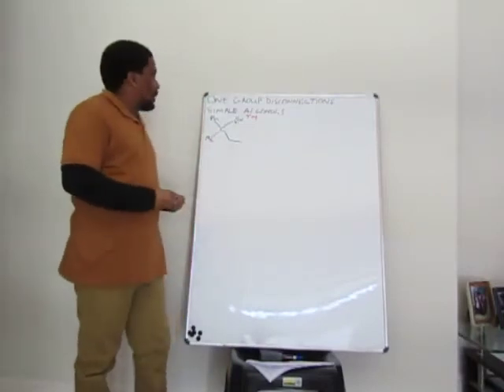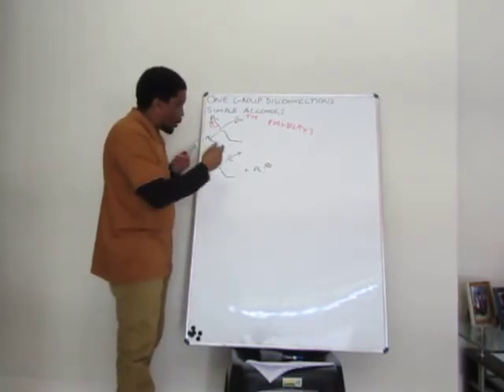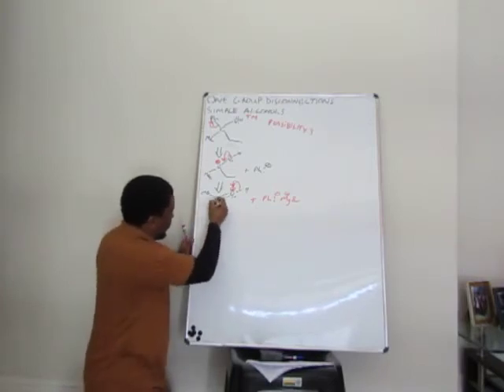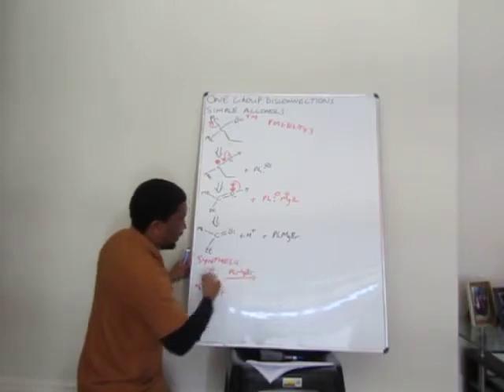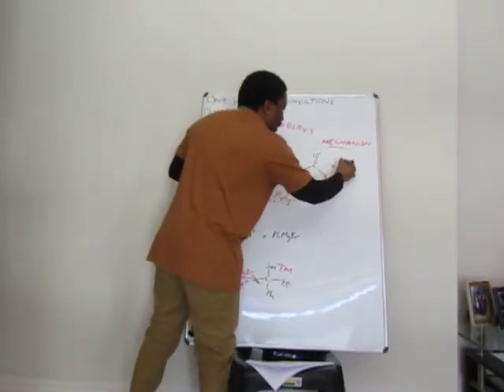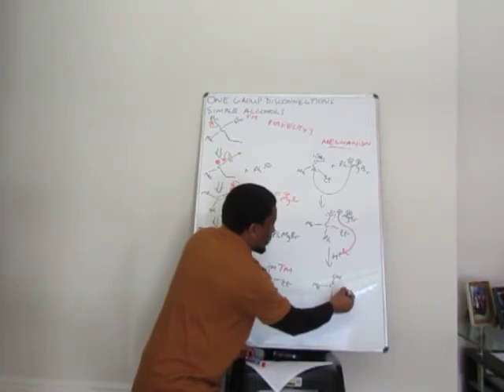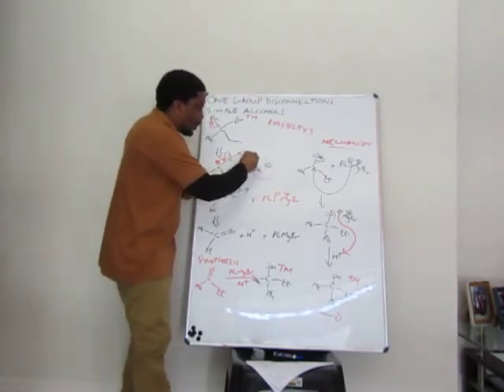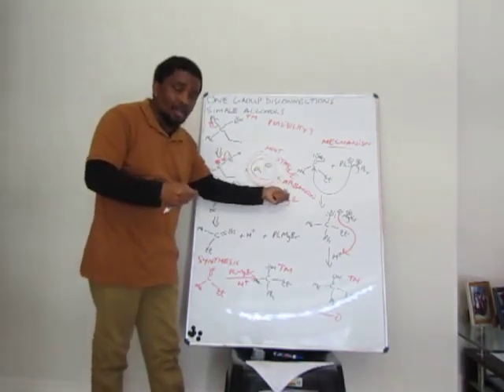DISCONNECTION APPROACH 9 Compressed